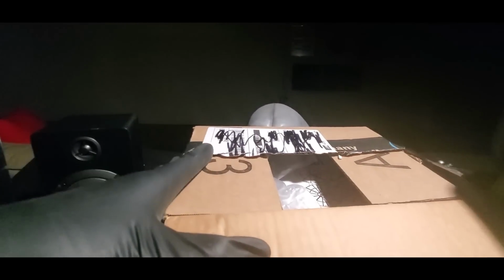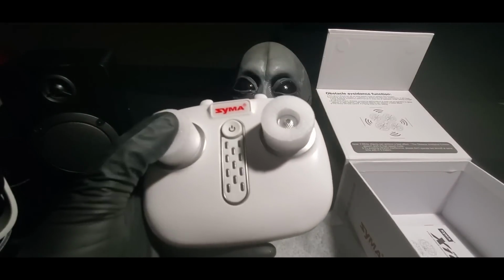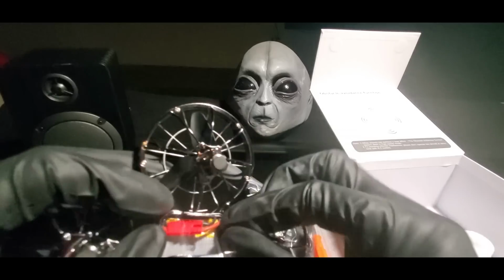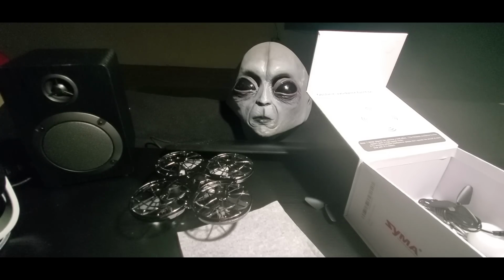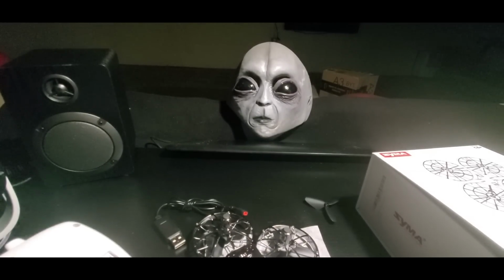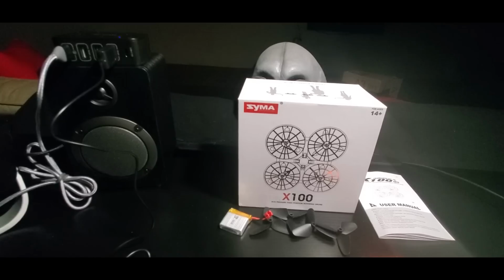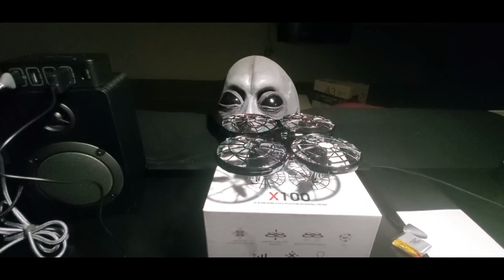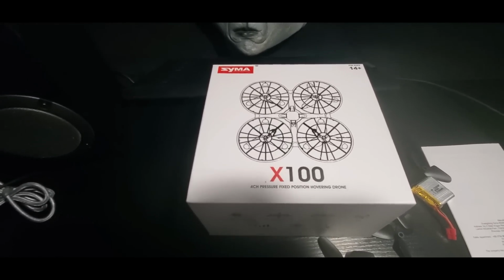The Best Mini Drone 4 Ch SYMA Hovering Drone 4ch (EPISODE 2669) Amazon Unboxing Video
Mini Drone Flying Toy RC Drones for Kids or Adults, Hands Free Operated UFO RTF Helicopter Plane, Easy Indoor Outdoor Flying Ball Drone Toys for Boys Girls
by SYMA

+++MORE GOODIES

30days free amazon music

2 FREE audible books Amazon Kindle

(MSTOUT2AC150)

10 dollars off YummyBazzaar